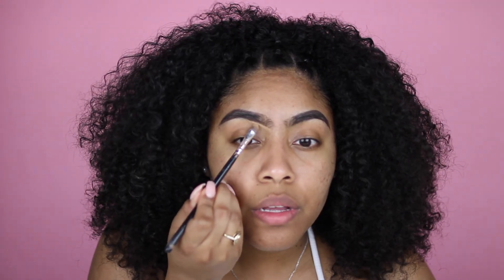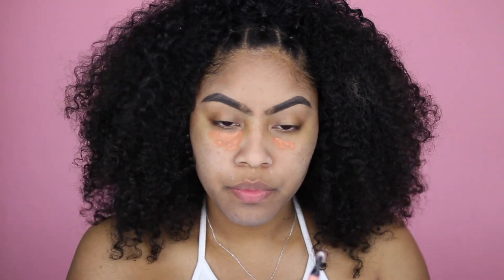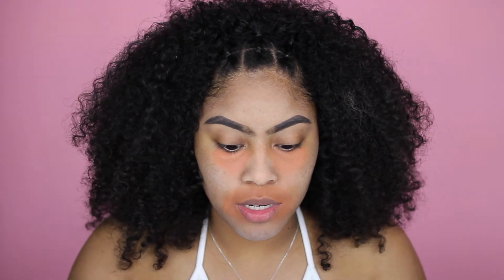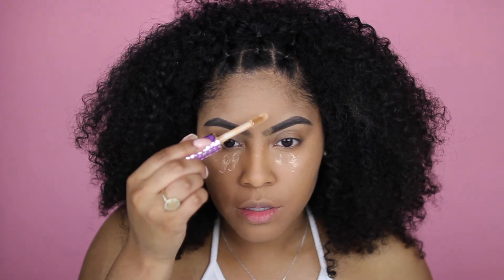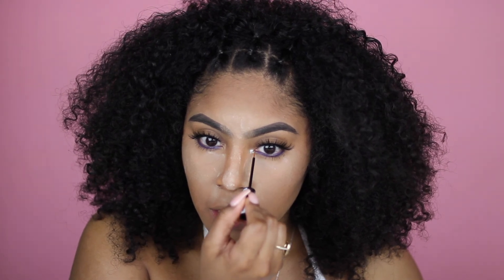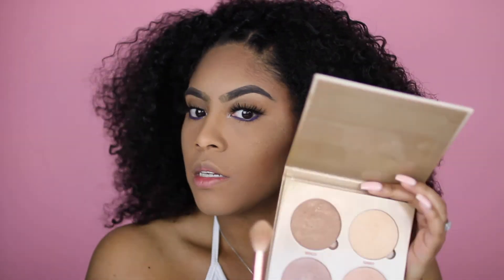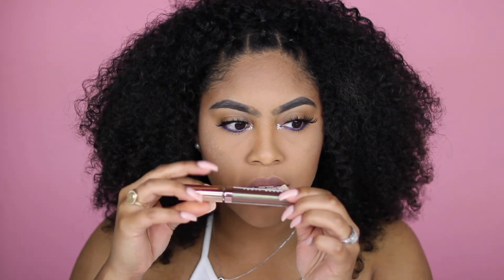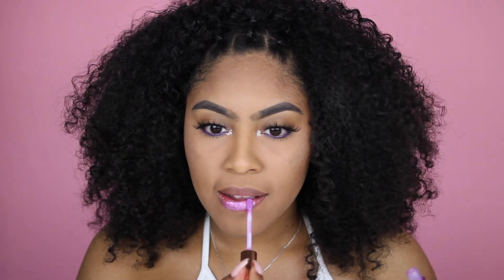SUMMER PROOF/SWEATPROOF FOUNDATION ROUTINE FOR OILY SKIN ft. FENTY BEACH PLEASE COLLECTION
HI LOVELIES!! 💕💕💕

SUMMER HEAT + OILY SKIN = MY WORST NIGHTMARE! But its doesn't have to be!!! Check out my foundation routine to slay the Texas heat plus my unlucky genes of oily skin. I also feature the NEW FENTY BEACH PLEASE LIP TRIOS!

I N S T A G R A M: @riri_roman
S N A P C H A T: @romanariel

FOUNDATION SHADES:
Estee Lauder Double Wear: Toasty Toffee/Bronze
MAC: NC44
NARS: Syracuse/Tahoe